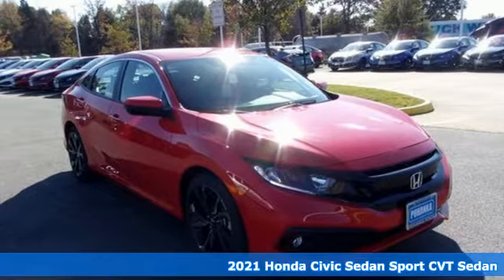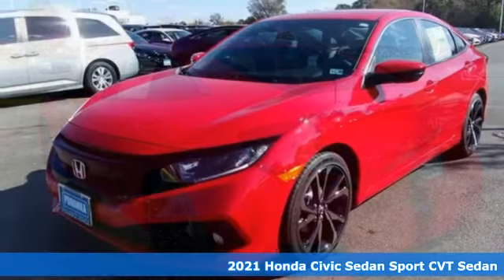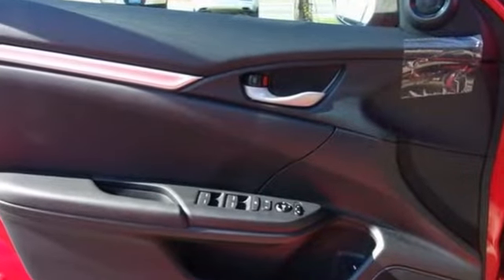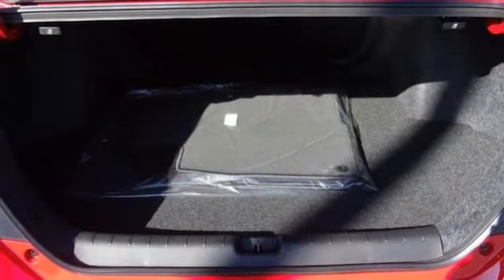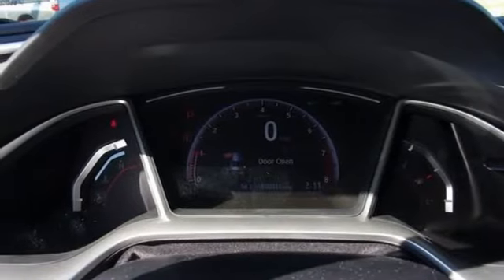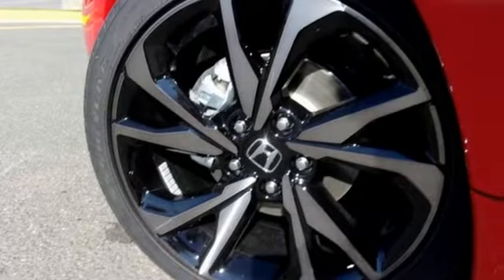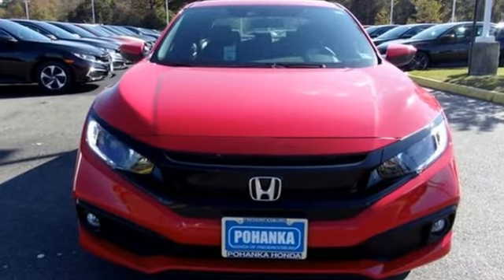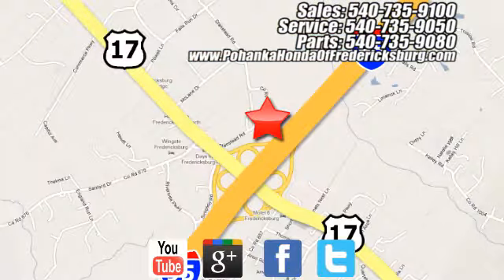New 2021 Honda Civic Fredericksburg VA Richmond, VA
Year: 2021
Make: Honda
Model: Civic
Trim: Sport
Engine: 2.0L I4 DOHC 16V i-VTEC
Transmission: CVT
Color: Red
Interior: black
Stock #: FMH535853
VIN: 2HGFC2F81MH535853

Address:
60 South Gateway Drive